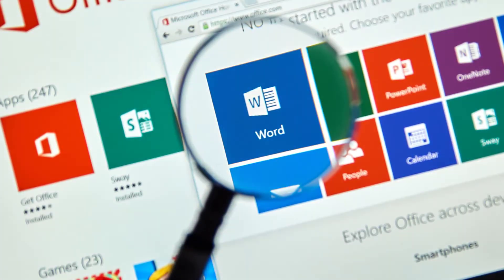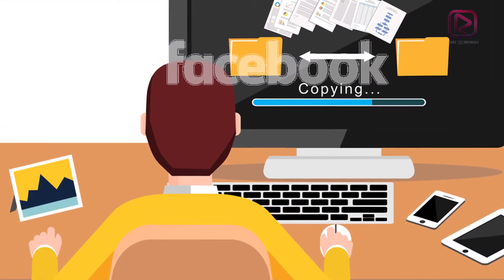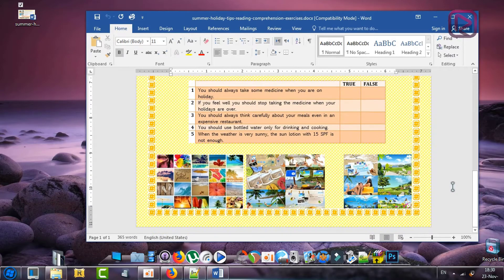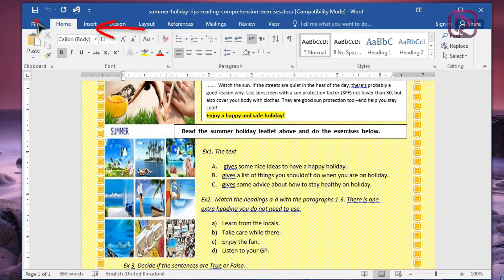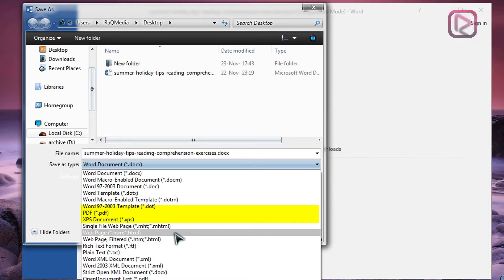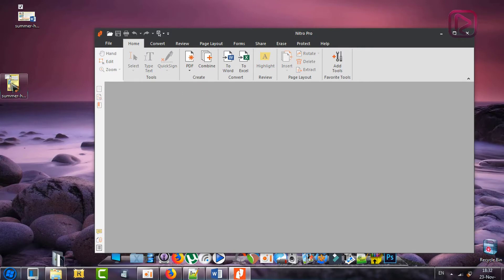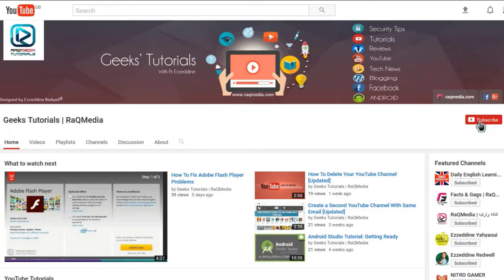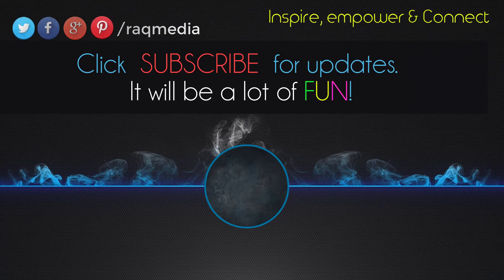How To Convert Word to PDF Without Software [Super Easy]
In this tutorial, we're going to learn how to convert word to PDF. Follow these simple instructions in this video to quickly convert Word to PDF
New tutorial every Wednesday.. keep tuned the best is yet to come :)

You can also check how to:

convert word to pdf software
convert word 2013 to pdf
how to convert word to pdf in office 2016
convert word to pdf freeware
convert word to pdf online free instant